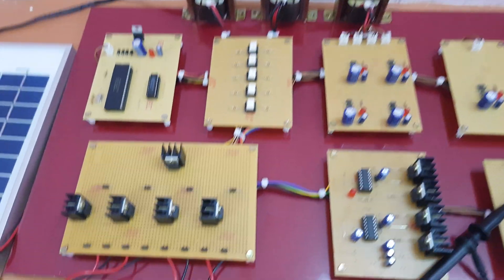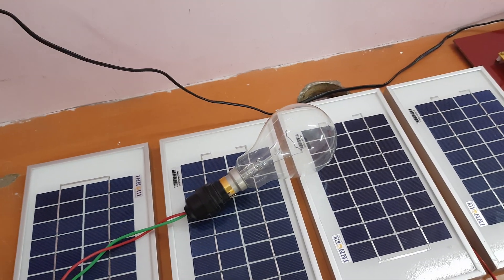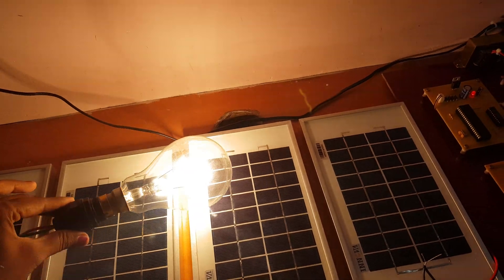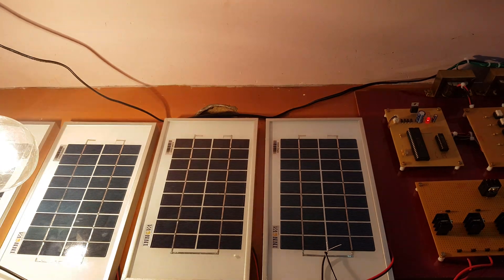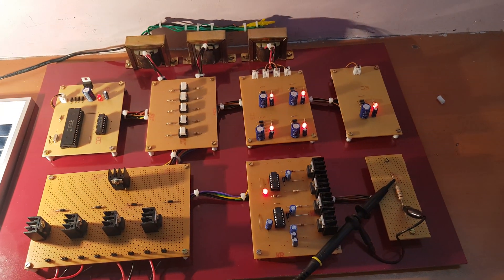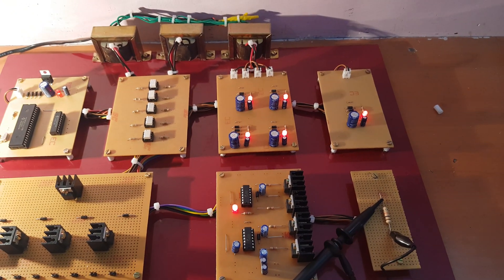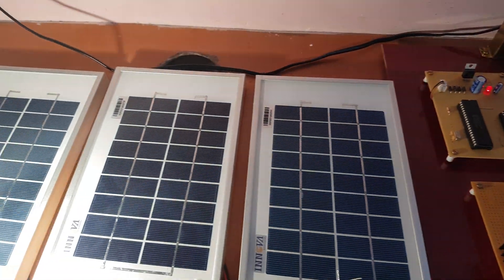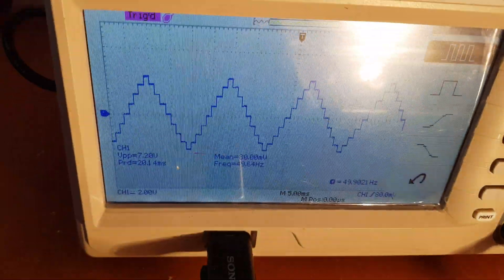Novel Cascaded Switched-Diode Multilevel Inverter for Renewable Energy Integration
A new topology of two-stage cascaded switched-diode (CSD) multilevel inverter is proposed for medium-voltage renewable energy integration. First, it aims to reduce the number of switches along with its gate drivers. Thus, the installation space and cost of a multilevel inverter are reduced. The spike removal switch added in the first stage of the inverter provides a flowing path for the reverse load current, and as a result, high voltage spikes occurring at the base of the stepped output voltage based upon conventional CSD multilevel inverter topologies are removed. Moreover, to resolve the problems related to dc source fluctuations of multilevel inverter used for renewable energy integration, the clock phase-shifting (CPS) one-cycle control (OCC) is developed to control the two-stage CSD multilevel inverter. By shifting the clock pulse phase of every cascaded unit, the staircase-like output voltage waveforms are obtained and a strong suppression ability against fluctuations in dc sources is achieved.